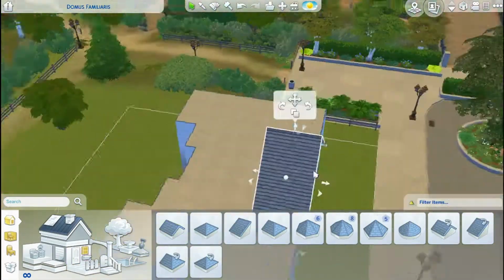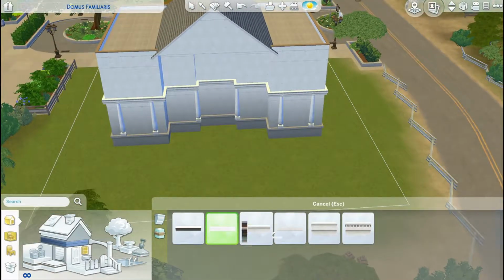NEOCLASSICAL ARCHITECTURE - A Dive in Italian Achitecture | The Sims 4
Italian architecture cannot be easily described because of the ancient history that is deeply present in the country. There are so many different art movements that influenced the Italian architecture through the centuries since the Italian peninsula has been at the center of many ancient civilizations (like Greeks with “Magna Grecia” in southern Italy, the Roman Empire, the influence of the Church through the Middle Ages), but also because Italy was and partly still is a place where famous artists influences the arts, creating some of the art movements that influenced the European scene.
This video focuses on “Neoclassical Architecture”, which developed in the 1700 and spread throughout Europe, flourishing through the 18th and 19th centuries. The Neoclassical Style was influenced by ideals and elements of the classical Greek and Roman architectures. Neoclassical Architecture can be described as simple and linear, yet imposing and grand; in Europe, each country developed slightly different neoclassical styles with particular characteristics, especially in Italy where the regional differences are much more stark. Some elements that can be used to describe Neoclassical Architecture are: the use of classical orders and porticos (which are different classical columns and entrance decks); tympana (which are semi-circular or triangular decorative surfaces above doors and entrances; round arches; the prevalence of symmetric layouts and symmetry as an important element in every building.
Neoclassical Architecture is very regionally specific in the Italian landscape, but some Italian buildings that are considered as representative of Neoclassical Architecture are: the Church of San Nicolò da Tolentino, in Venice; Villa Torlonia in Rome; Piazza del Plebiscito in Naples; the Church of Sant’Antonio Taumaturgo in Trieste.